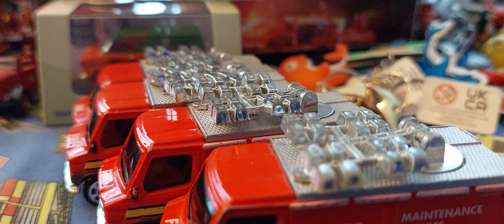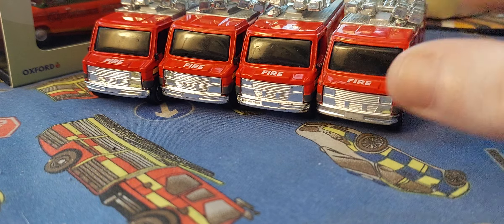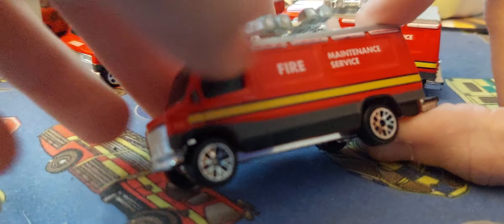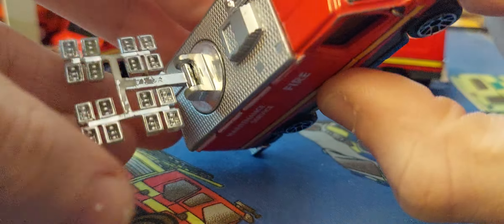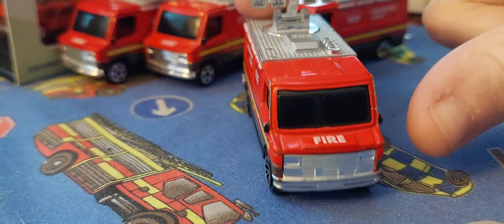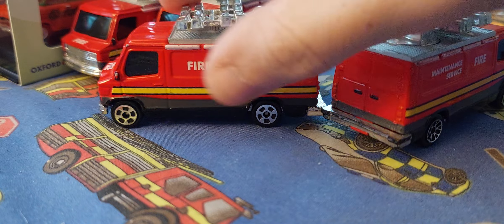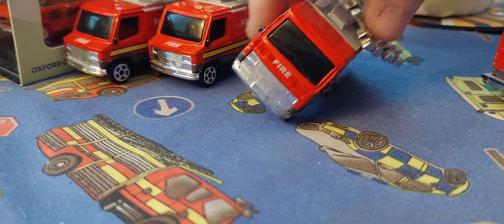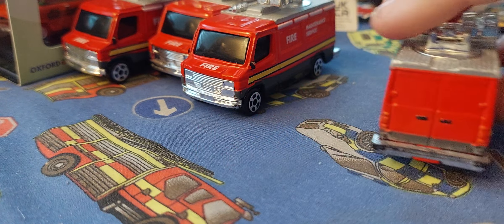Realtoy fire maintenance service vans review